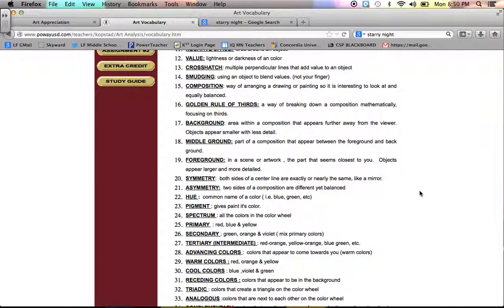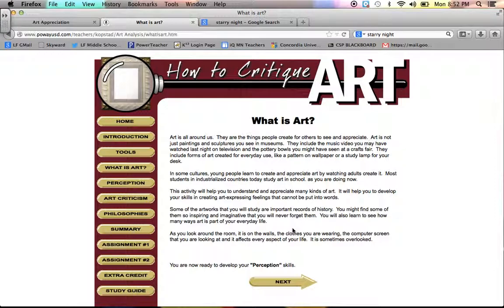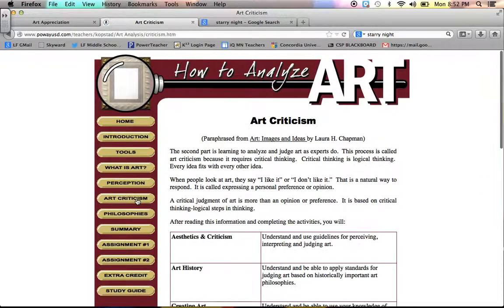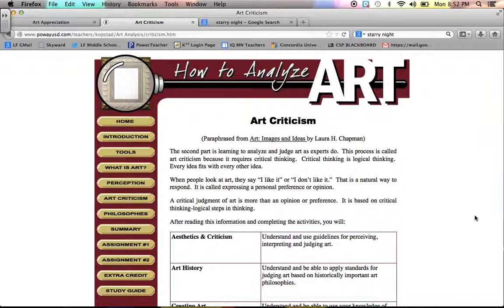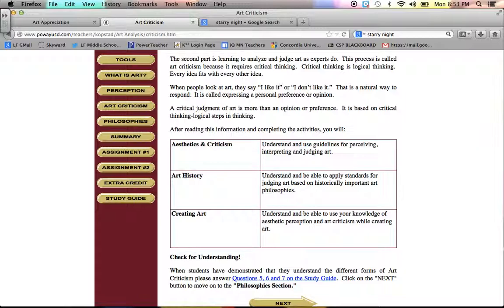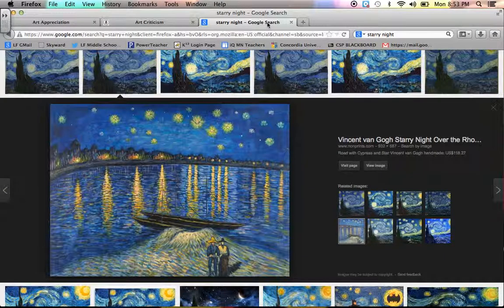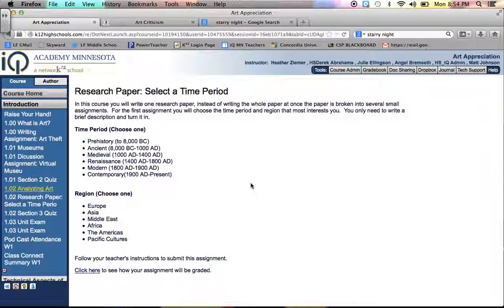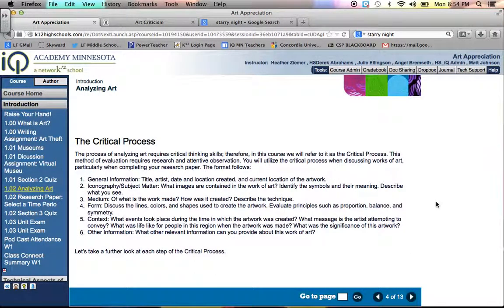analyzing art w3